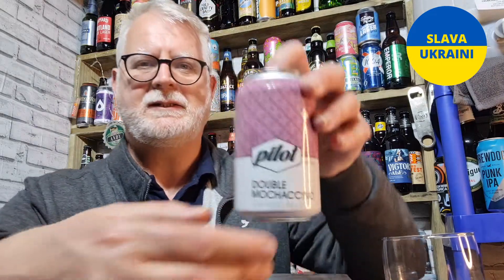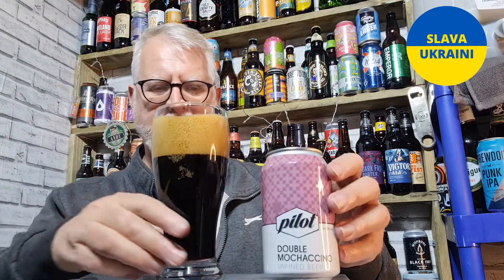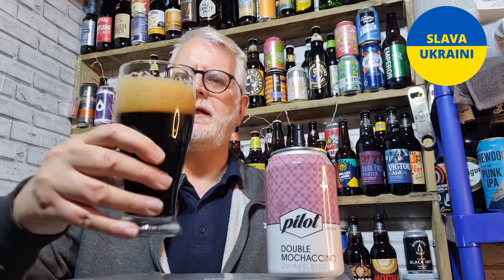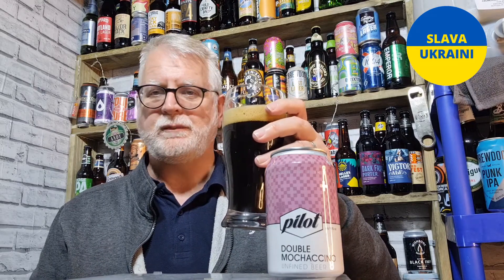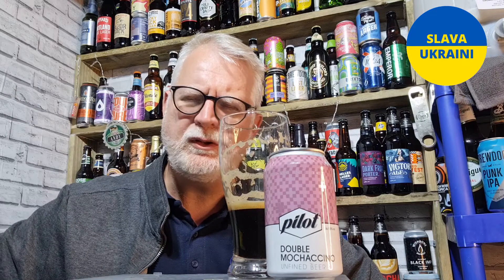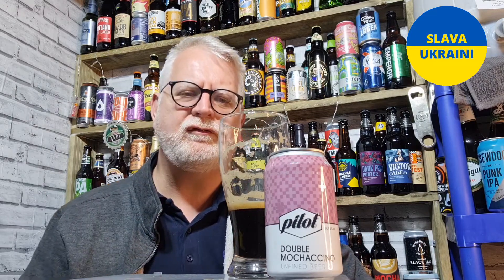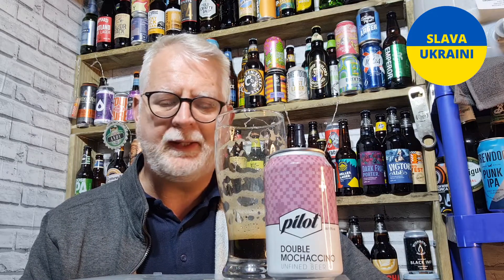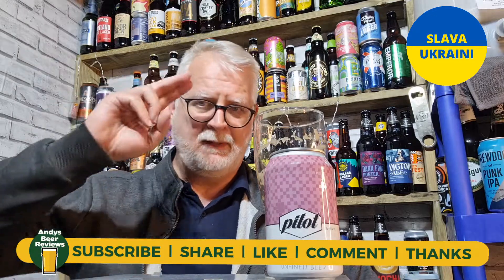Double Mochaccino from Pilot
This beer review is for the 9.5% ABV Double Mochaccino by Pilot.